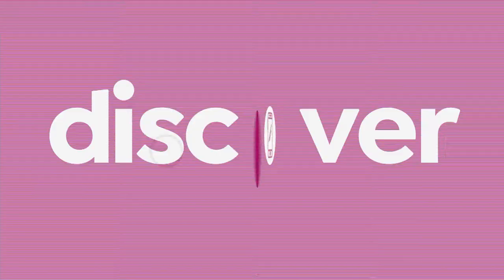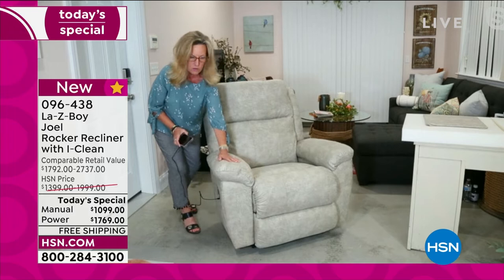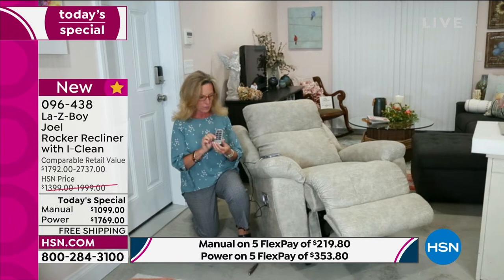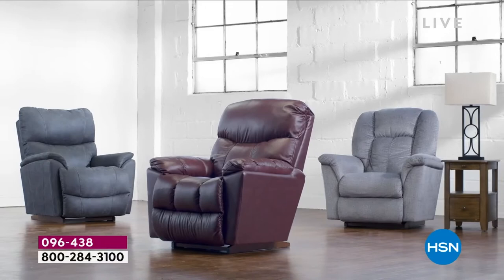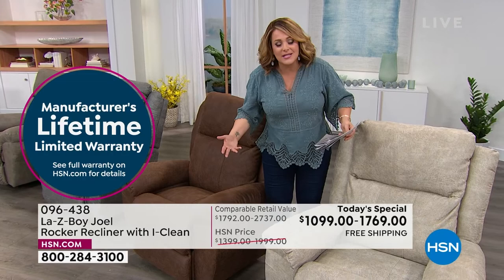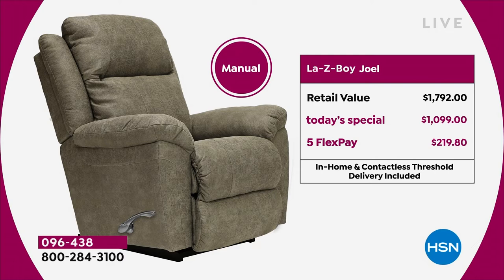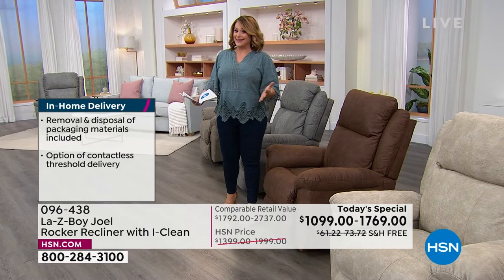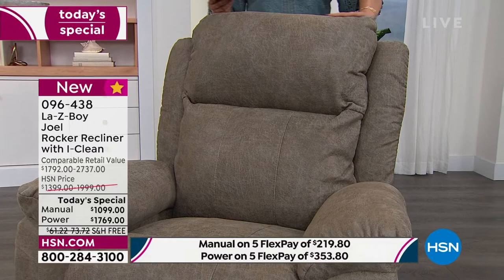HSN | La-Z-Boy Furniture - All On Free Shipping 08.15.2022 - 12 AM